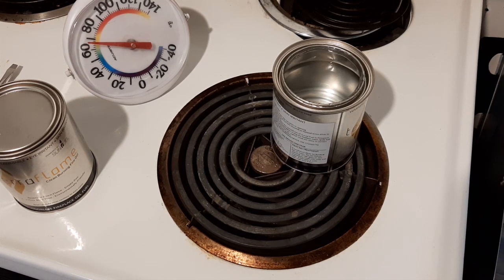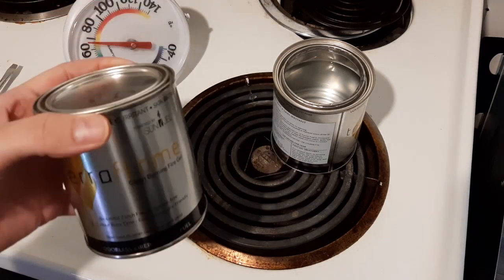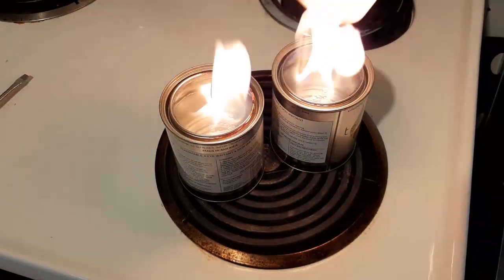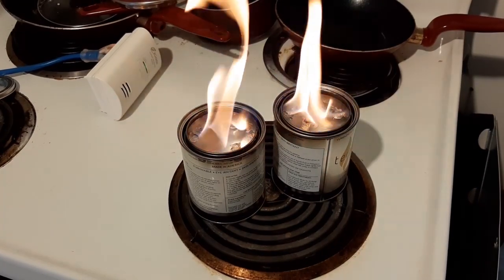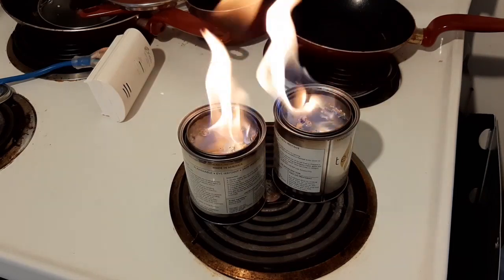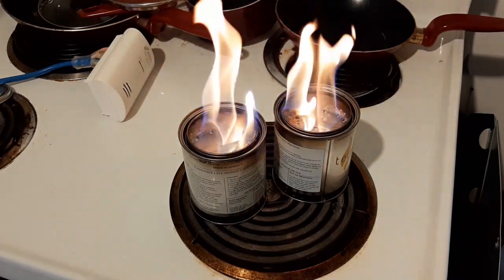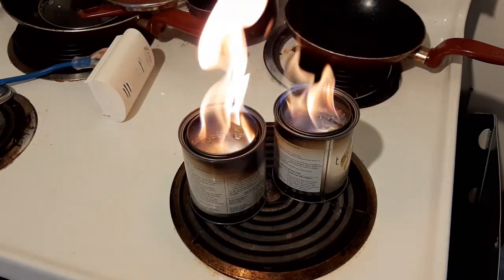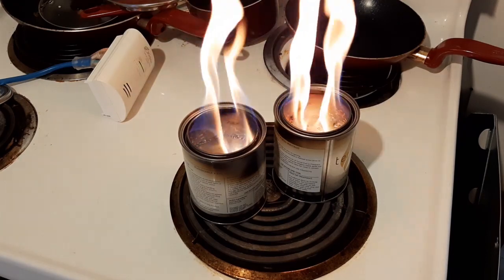Is This the Best Way to Heat Your House in an Emergency Power Outage? Part 1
Gelled alcohol is designed for clean burning inside of indoor and outdoor fake fireplace fixtures. The energy density allows it to actually heat your house in a similar way as a real fireplace so I got to wondering. Can I actually use them to heat a portion of a house in case of a cold weather power outage?

Want to see the full guide on what to do in case of a cold weather power outage? We have a video for that too!